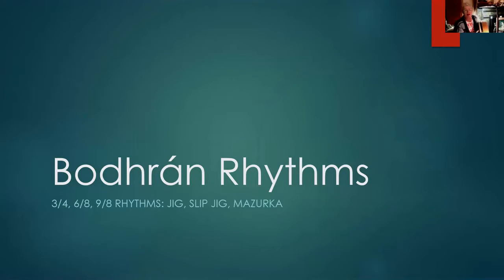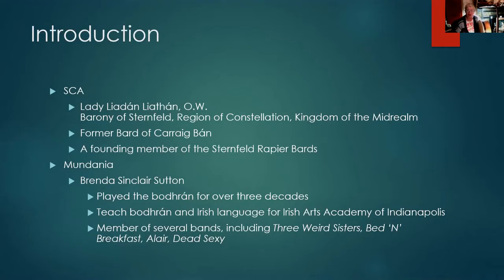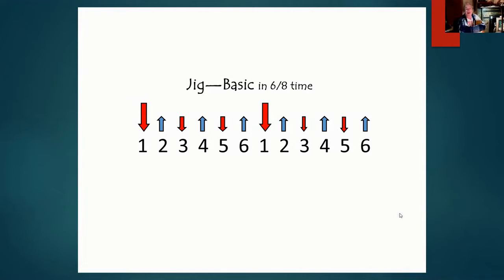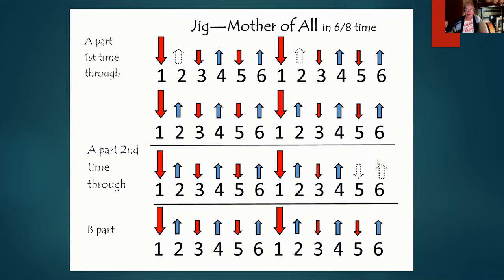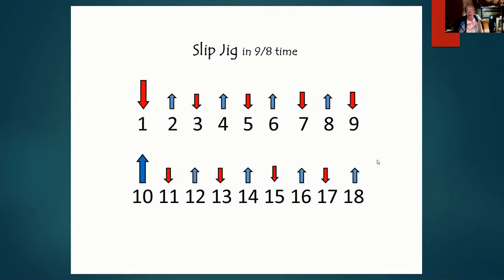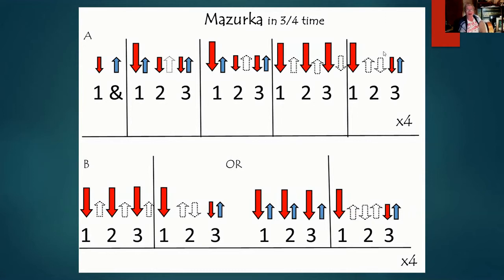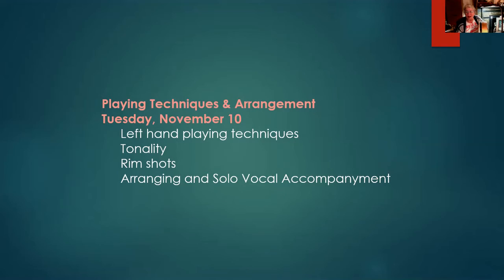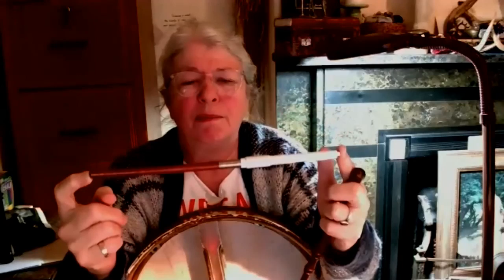Bodhrán Rhythms Workshop - Jigs, Slip Jigs, and Mazurka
Lady Liadan Liathan teaches several additional rhythms and how to play them on the bodhrán.